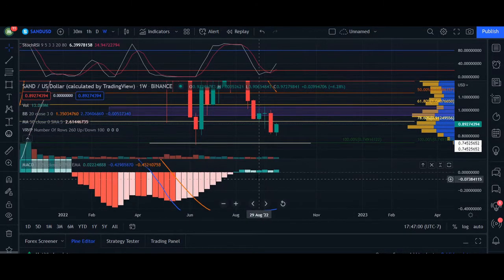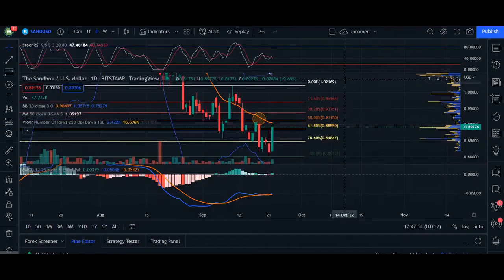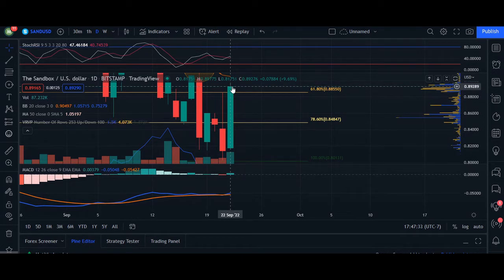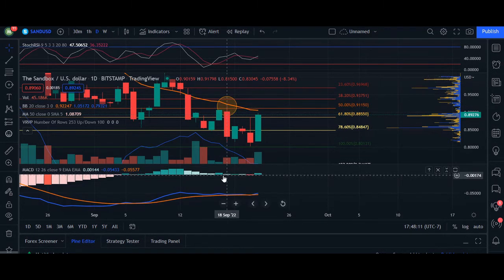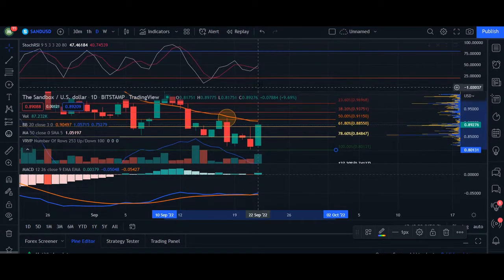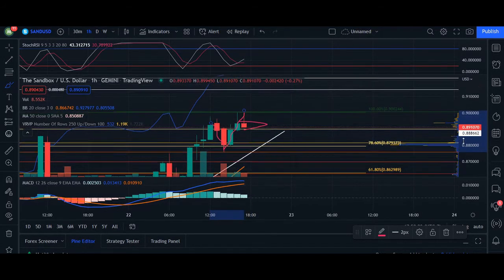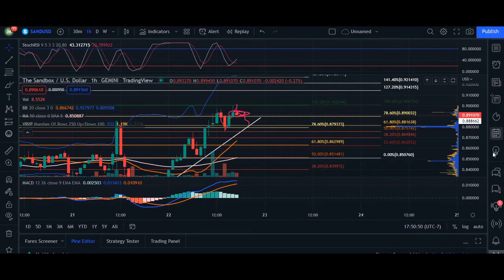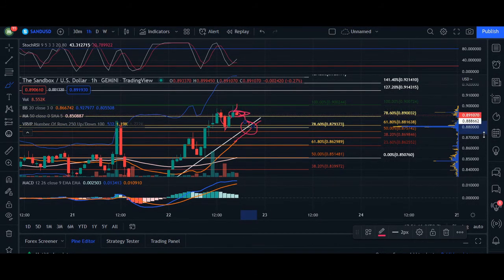SAND Price Prediction - THE SANDBOX Price Prediction & Analysis 2022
Welcome or welcome back ~ Lets take a look at SAND or THE SANDBOX ~ 😸

What Is The Sandbox (SAND)?
Launched in 2011 by Pixowl, The Sandbox is a blockchain-based virtual world allowing users to create, build, buy and sell digital assets in the form of a game. By combining the powers of decentralized autonomous organizations (DAO) and non-fungible tokens (NFTs), the Sandbox creates a decentralized platform for a thriving gaming community.

According to the official whitepaper, the Sandbox platform’s main mission is to introduce blockchain technology in mainstream gaming successfully. The platform focuses on facilitating a creative “play-to-earn” model, which allows users to be both creators and gamers simultaneously. The Sandbox employs the powers of blockchain technology by introducing the SAND utility token, which facilitates transactions on the platform.